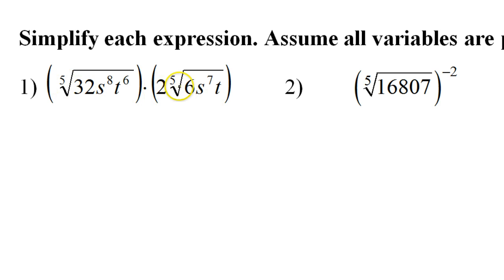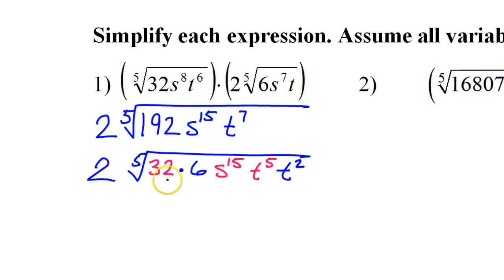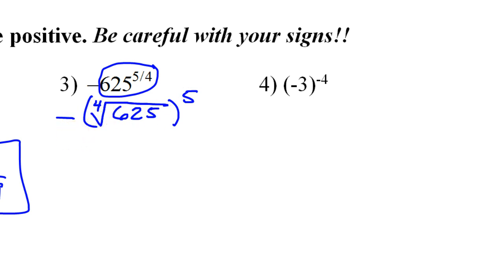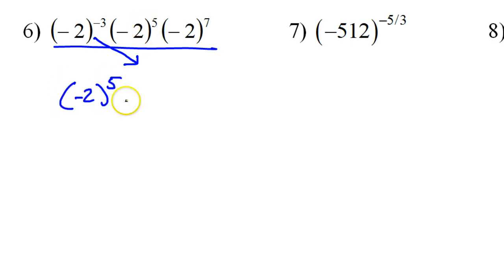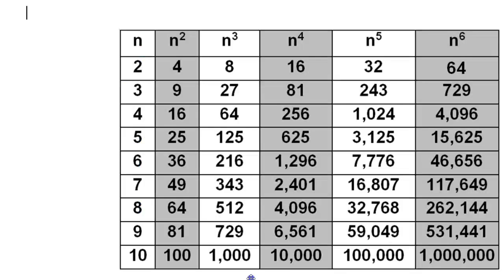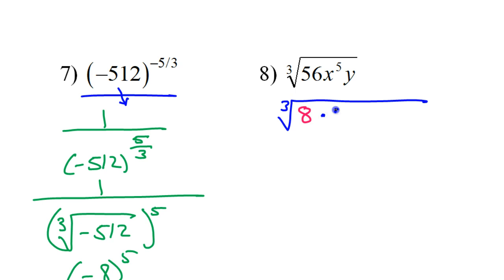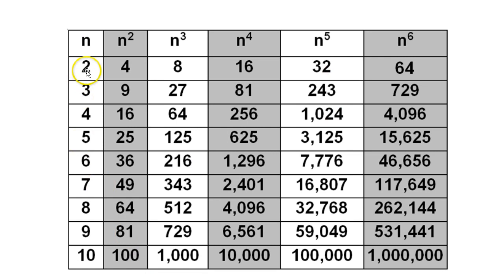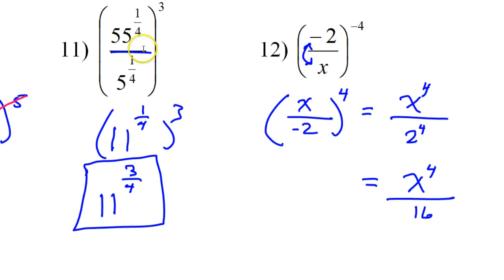Day 15 HW #1 to #12 Simplifying Exponential and Radical Expressions